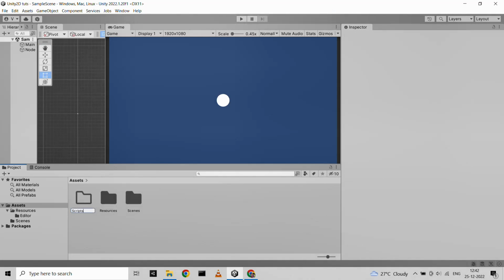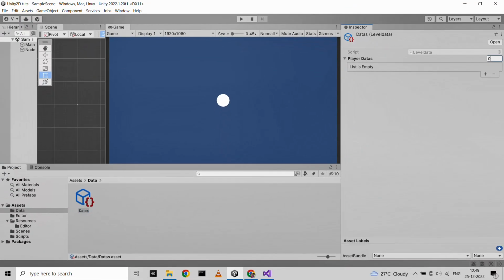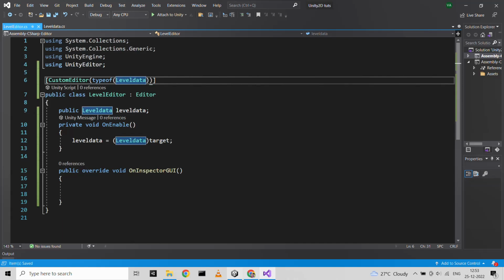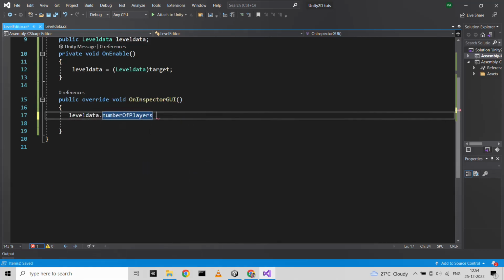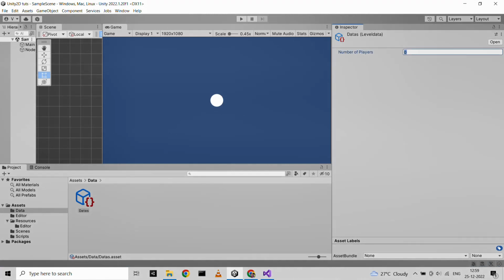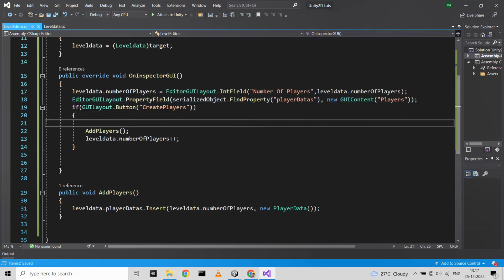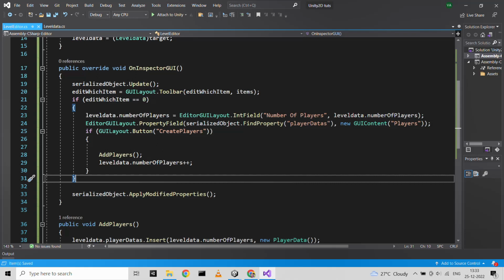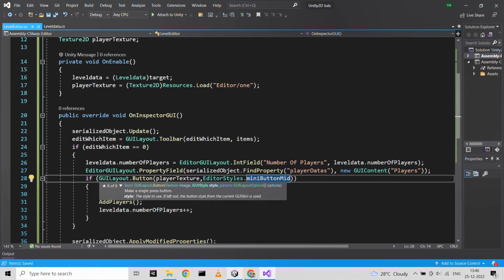Unity Custom inspector Editor with Scriptable Object as example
In this video we are going to see how to use unity editor and using custom editor for scriptable objects
You will also learn various inspector editor types in this video
You will also learn about scriptable objects